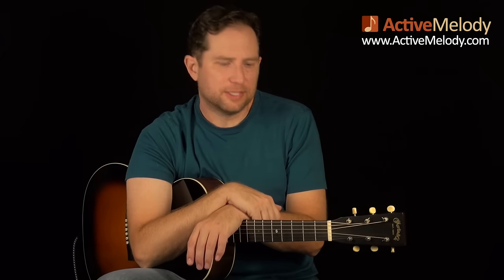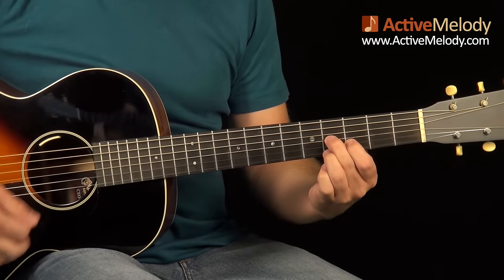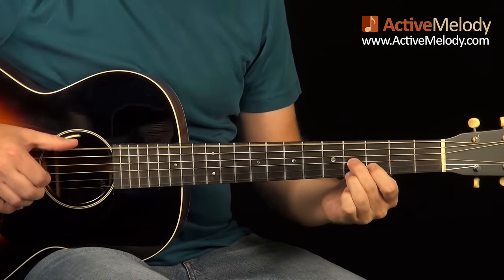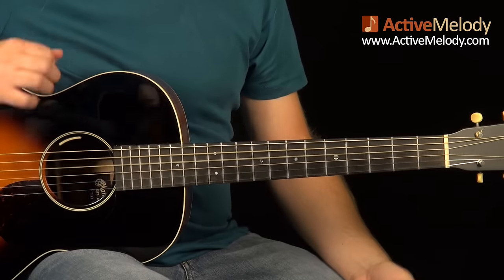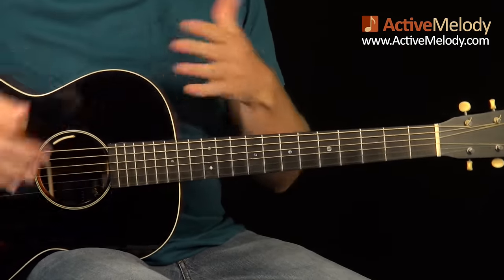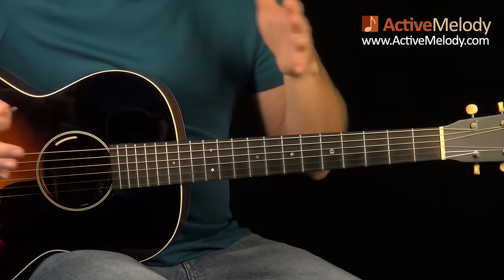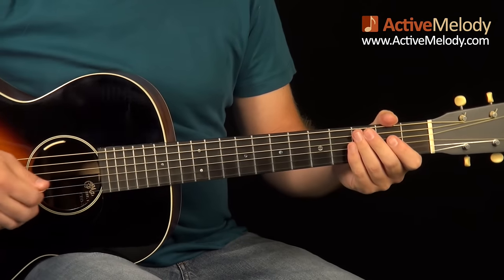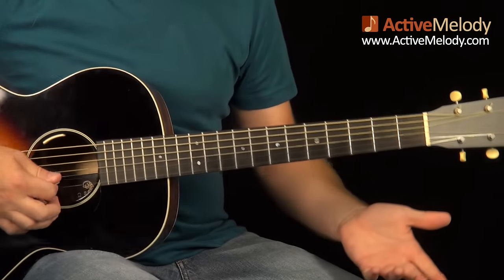Muddy Waters Style Blues Guitar Lesson - Solo Composition For Acoustic or Electric Guitar - EP213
In this blues guitar lesson, I'll show you how to play a Muddy Waters inspired blues rhythm / lead that is played solo guitar (no accompaniment). I'll show you several signature Muddy Waters licks and even how to simulate his slide technique. This works well on electric or acoustic guitar.

If you'd like to view the Part 2 video and download the tablature for this guitar lesson,